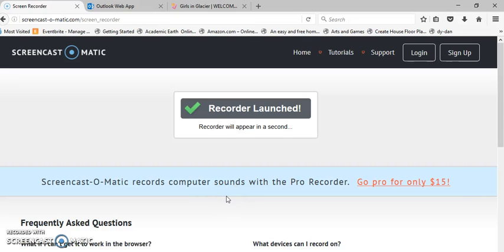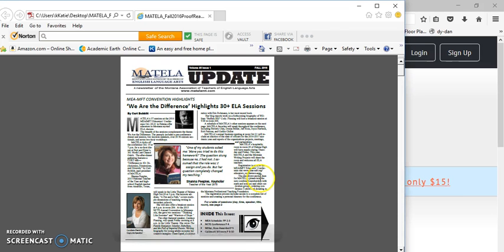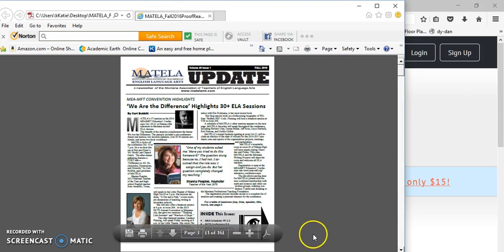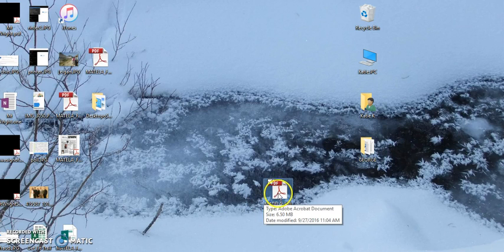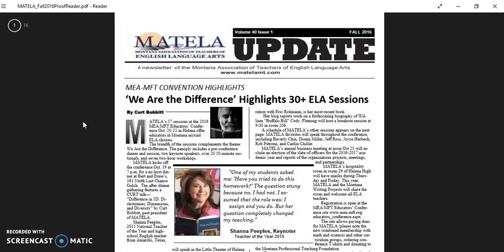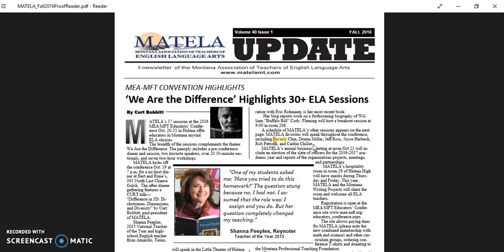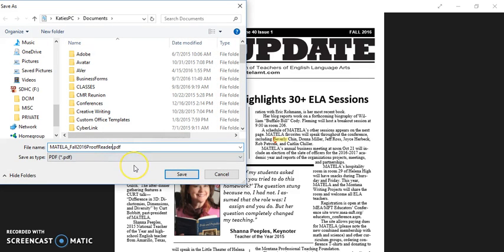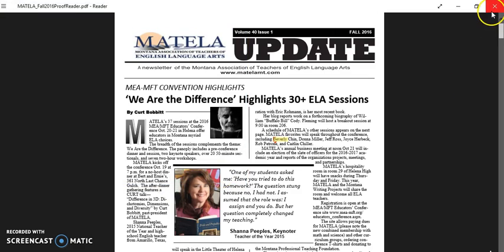How to Add Comments to a PDF with Reader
This tutorial will show you how you can add comments to a Reader-Enabled PDF. First, the person with Acrobat who sends you the file will need to Save As a Reader-Enabled PDF and enable Commenting and measuring.  Then follow the steps in the video to make notes or highlight sections of the pdf, save and resend to the person or others.